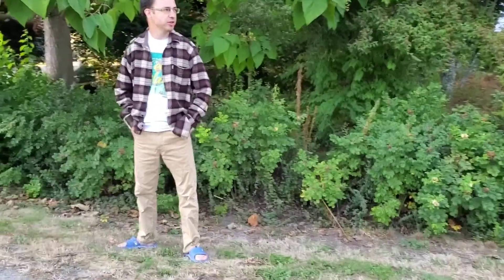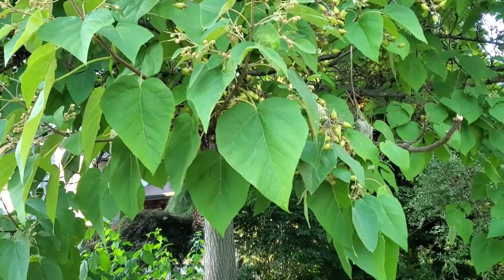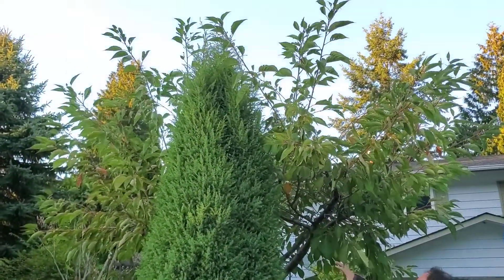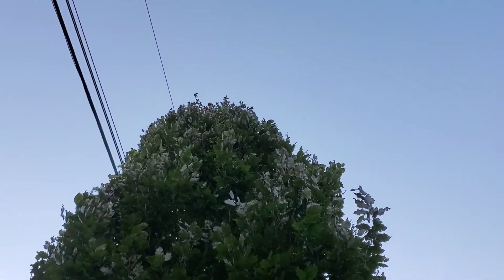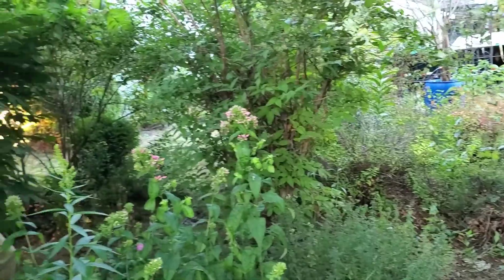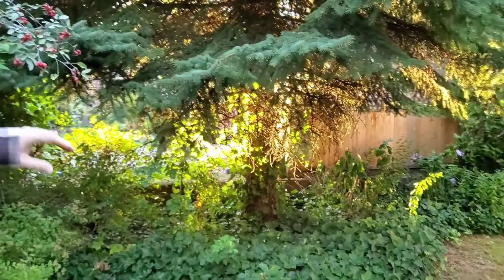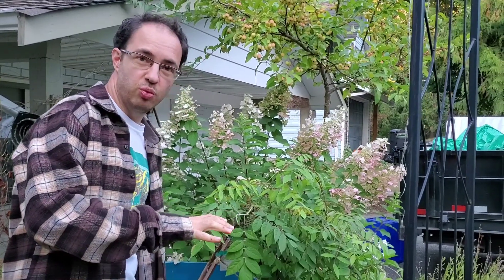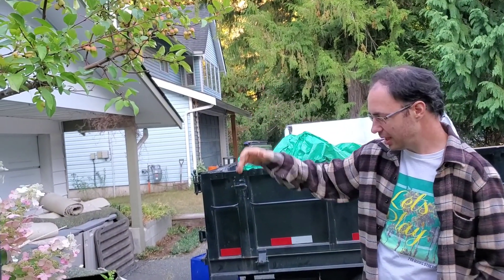Tour of Spectrum Gardening's new front yard.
While this is a tour of our front yard, it also highlights the issue of improperly placed plants that haven't been cared for.